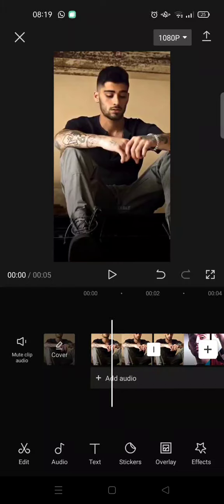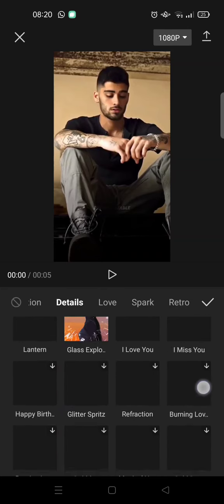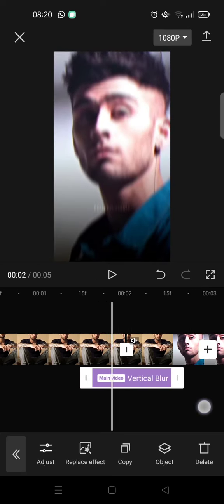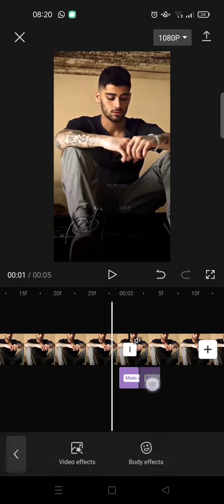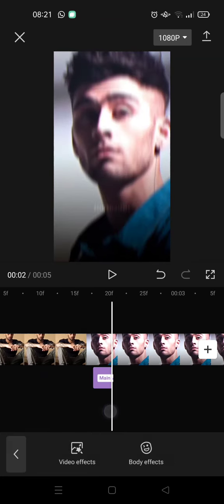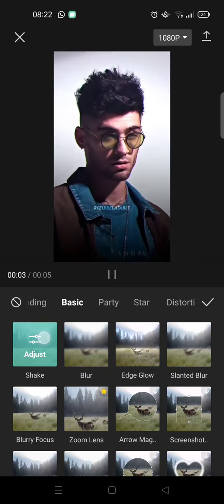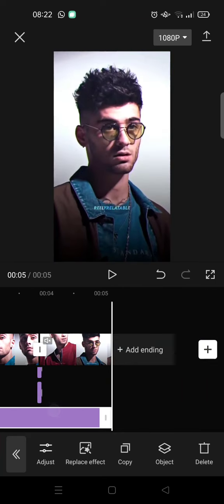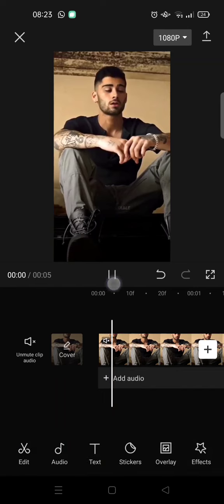~ Master CapCut: Create Professional Shake Transitions in Minutes!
Transform your videos from ordinary to extraordinary with our step-by-step CapCut tutorial on creating professional shake transitions! In this comprehensive guide, you'll learn the ins and outs of using CapCut to add dynamic shake effects seamlessly between your clips, elevating the quality of your content in just minutes.

Shake transitions are the perfect way to inject energy and excitement into your videos, captivating your audience from start to finish. With our easy-to-follow instructions, even beginners can master this powerful editing technique and take their video production skills to the next level.

Throughout the tutorial, we'll walk you through each stage of the process, from importing and preparing your clips to applying the vertical blur and shake effects with precision. You'll discover the optimal settings to achieve professional-looking results, ensuring your videos stand out from the crowd on any platform.

But that's not all! We'll also provide valuable tips and tricks to enhance your editing workflow and unleash your creativity with CapCut. Whether you're a content creator, social media influencer, or aspiring filmmaker, this tutorial is a must-watch for anyone looking to add a professional touch to their videos.

Don't miss out on this opportunity to upgrade your editing skills and wow your audience with stunning shake transitions. Hit the play button now and unleash your creativity with CapCut!